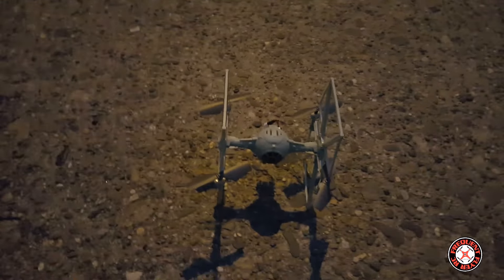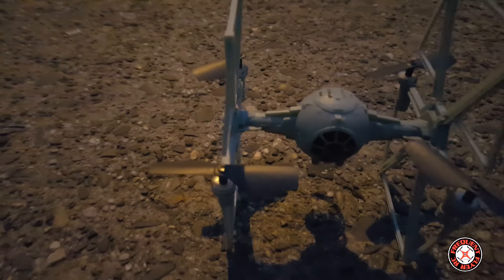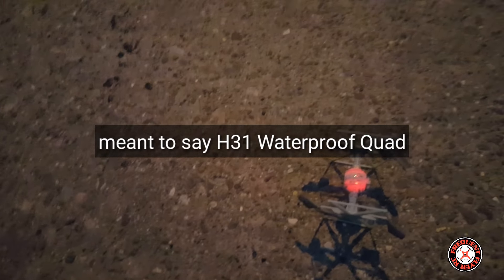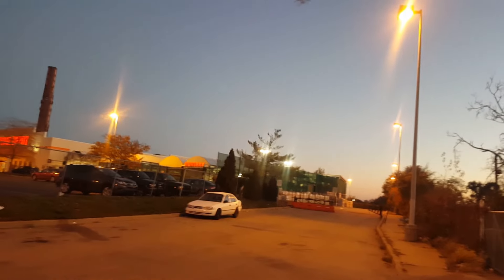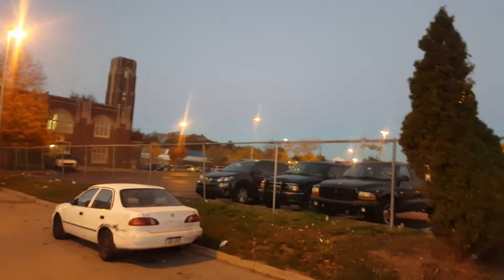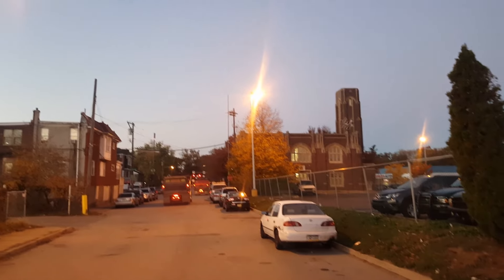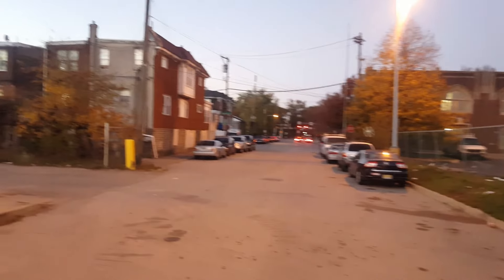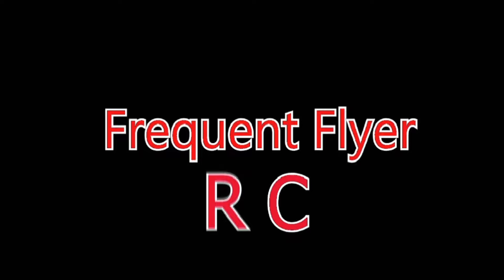Star Wars Tie Fighter Quadcopter Outdoor Flight The Force Is Strong With This One!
Get a Frequent Flyer RC shirt!